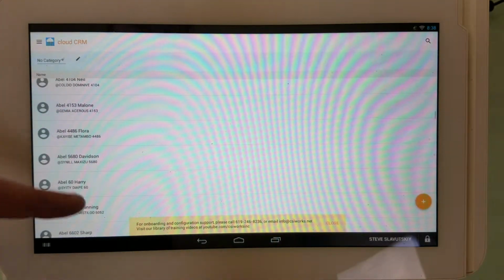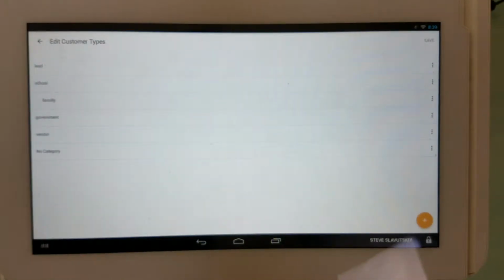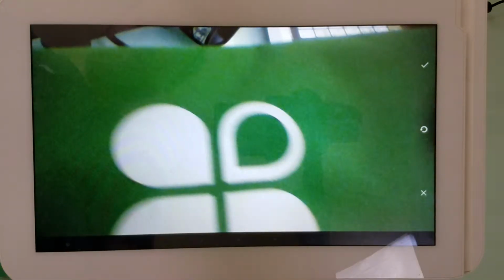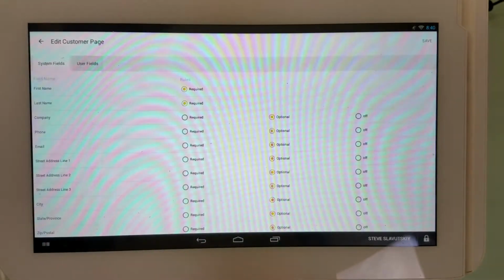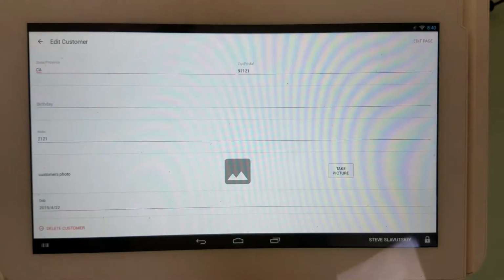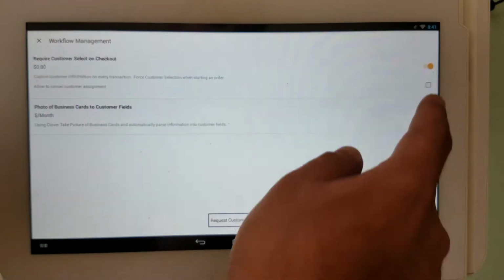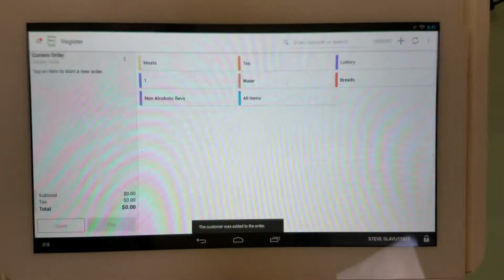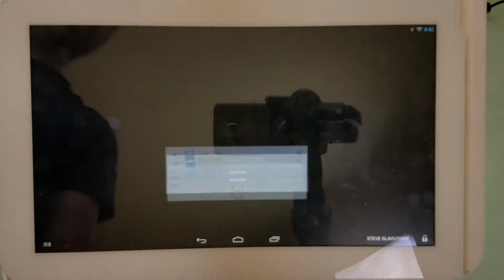Customer plus plus | cloud crm | top customer management on clover pos system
To install the Customer ++ Cloud crm app on clover use the following